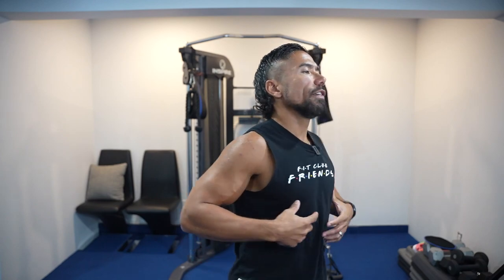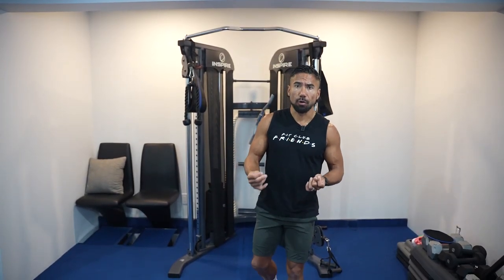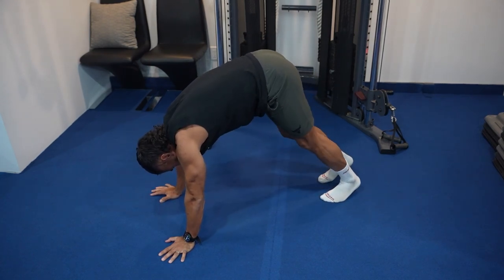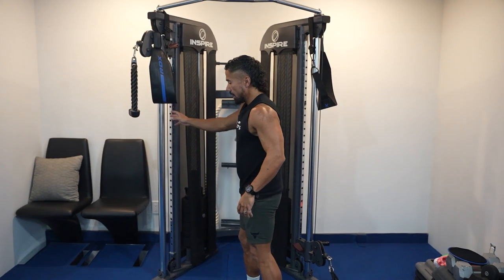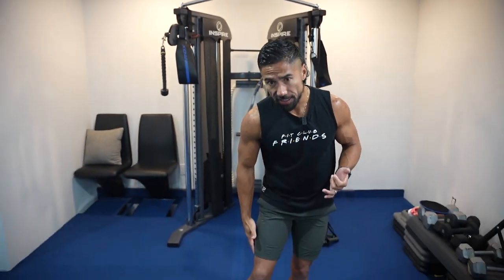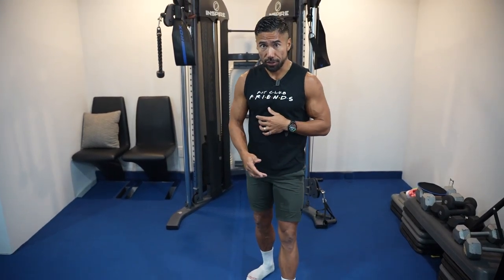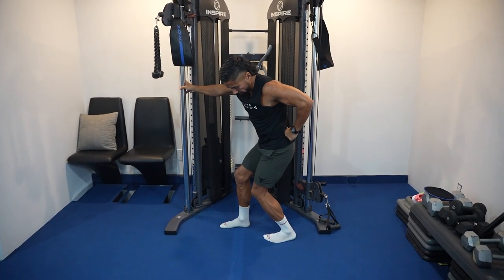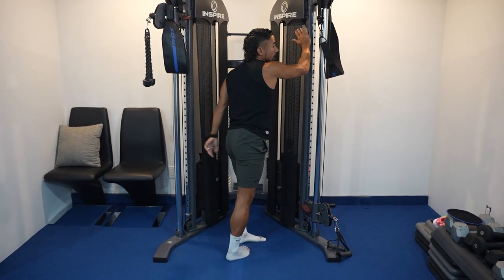I got Shin Splints!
🔥🏋️‍♀️ Are you ready to level up your fitness game? Say goodbye to shin splints and hello to your strongest self! 📺💪

💥 Hey there, fitness warriors! It's time to tackle those stubborn shin splints and get on the path to weight and fat loss success! 💥

🤔 What causes shin splints? High/low arch, poor warm-ups, overtraining, wrong footwear, and challenging terrains can all play a role. But guess what's the most common culprit among recreational athletes? Yep, you guessed it, the calves!

🔥 Here's a sneak peek of what you'll learn:
✅ Dynamic calf warm-up before your run – keep it moving!
✅ Post-workout calf and ITB stretches – for flexibility and strength.
✅ A few simple steps to get back on track:

Focus on upper body and core for 2 days.
Apply warmth to your shins.
Stretch those calves to the max.
Don't forget the shin stretch!

We'd love to hear from you! Engage and inspire others on their fitness journey. 💬👟